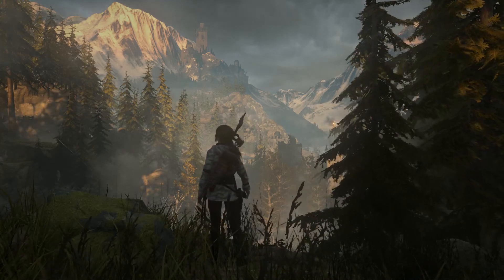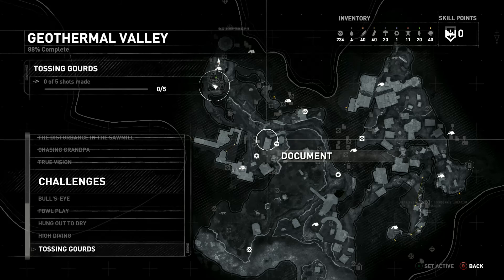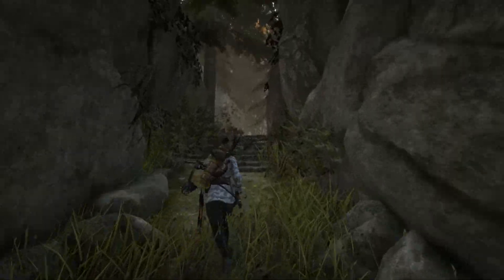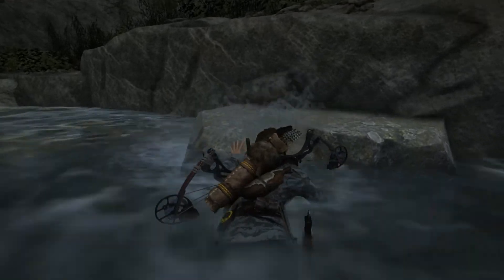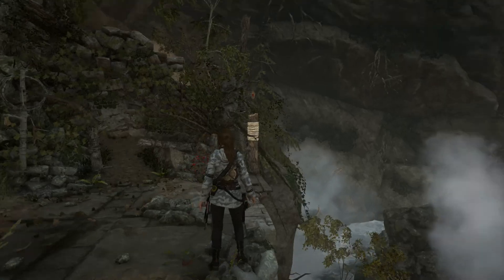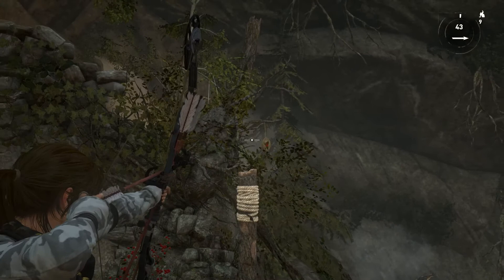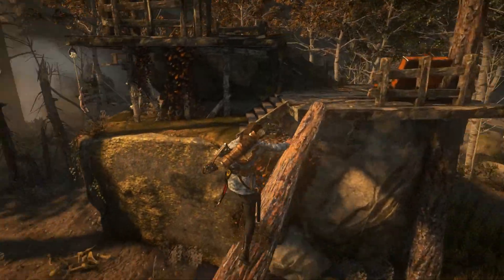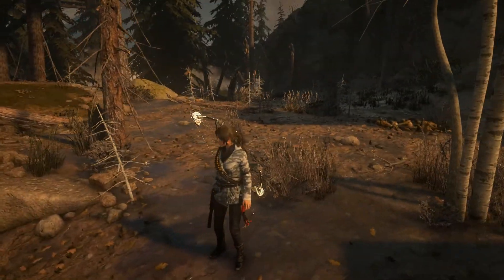Let's Play Rise of the Tomb Raider - 34 - Through the Orrery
There's nothing quite like climbing around on centuries-old marvels of engineering. And tossing pumpkins.

In the sequel to 2013's Tomb Raider, Lara Croft follows in her father's footsteps, trying to solve the grand mystery he failed to unravel before his death. Her journey leads her to ancient ruins and other dangerous places around the world and has her compete with the shadowy organization Trinity for the secret of immortality...
Developed by Crystal Dynamics in cooperation with Eidos Montréal and Nixxes Software, it was first released for Xbox One and Xbox 360 in 2015 and for PC and Playstation 4 in 2016. Versions for macOS and Linux followed in 2018.